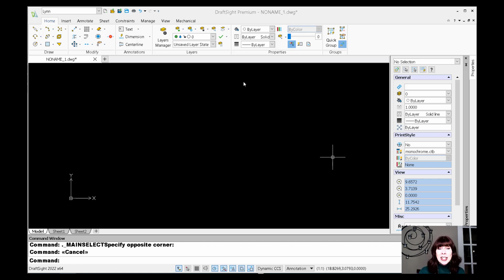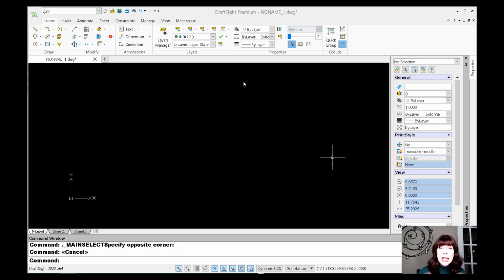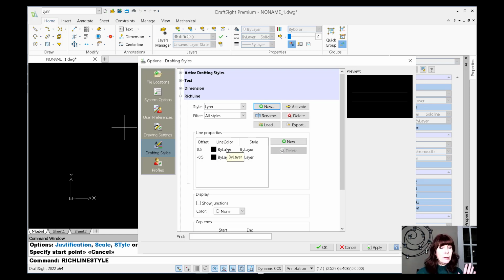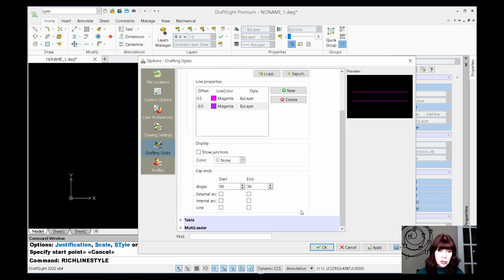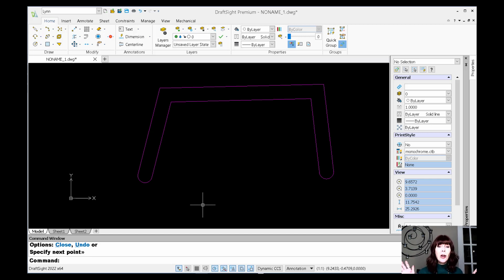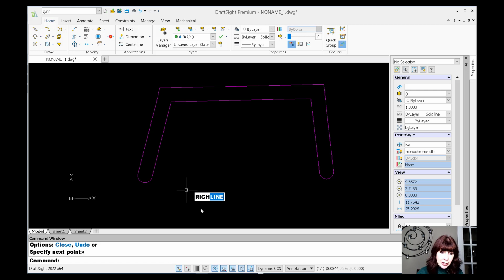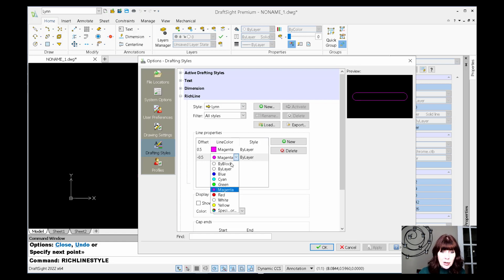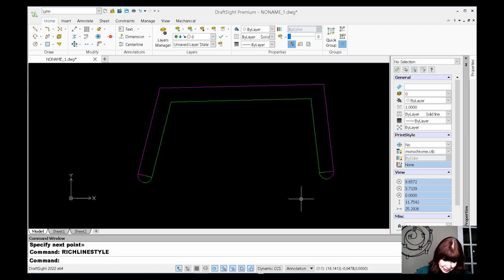How to Easily Create (and Update) Multilines in DraftSight! with Lynn Allen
One of the advantages of using a new CAD product is working with updated, easier to use commands — that often offer improved functionality. Such is the case with the Richline command in DraftSight (equivalent to MLine in AutoCAD). You’ll find you can easily create and update the style whenever you want and watch in amazement as the Richlines update as well! Think of all the time you will save (and all the time you’ve wasted erasing multilines and starting all over)!